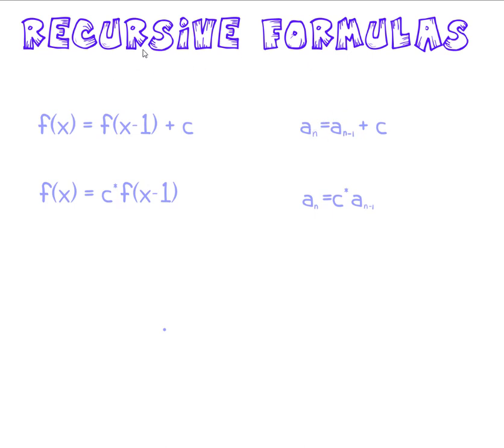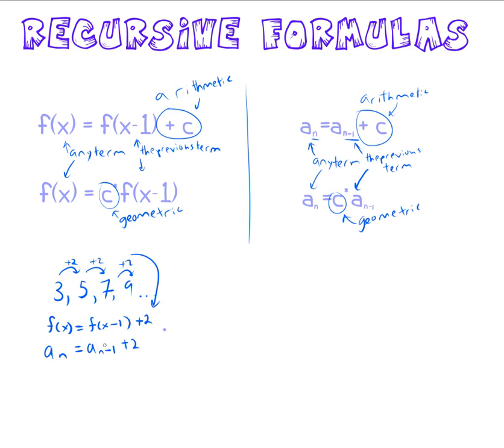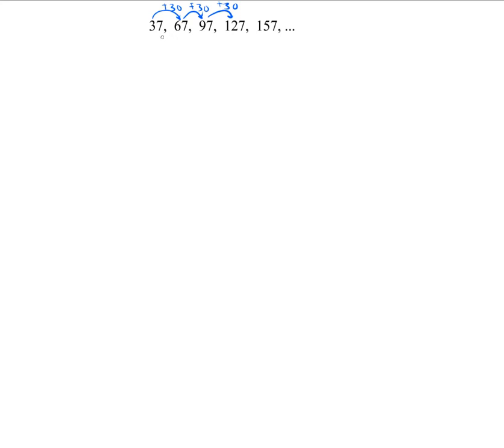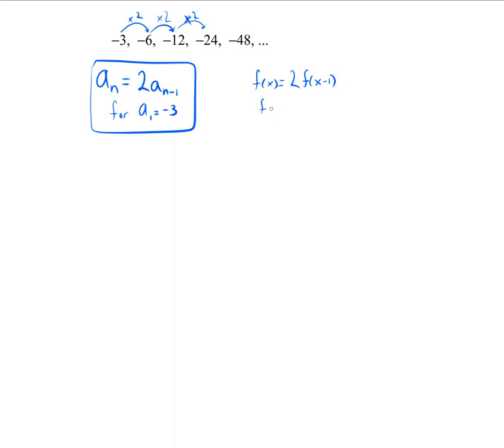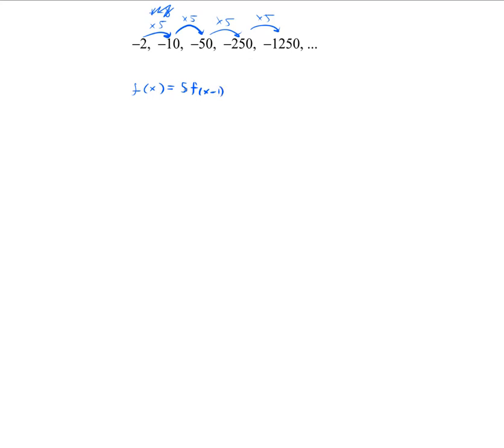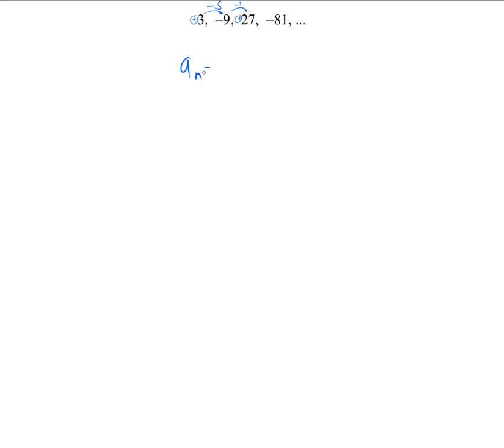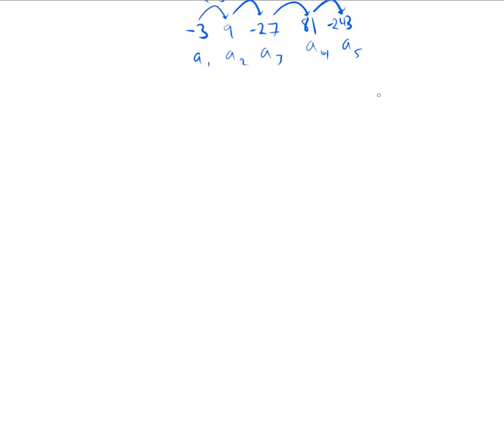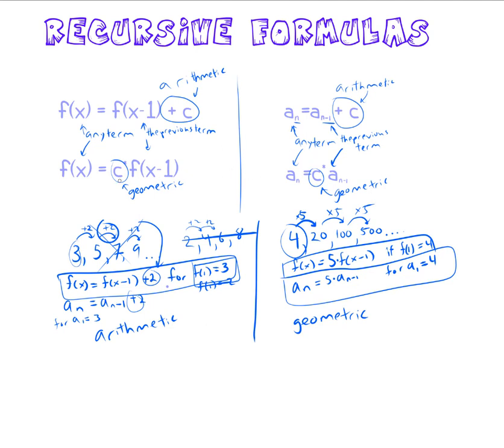Recursive Functions Basics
Covers the basics of reading recursive notation for geometric and arithmetic sequences and creating sequences from given recursive functions